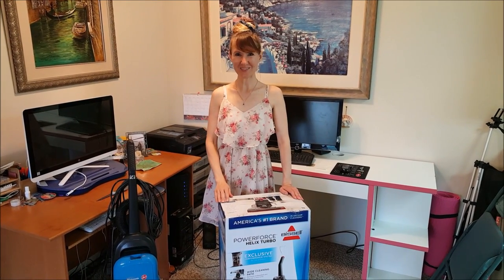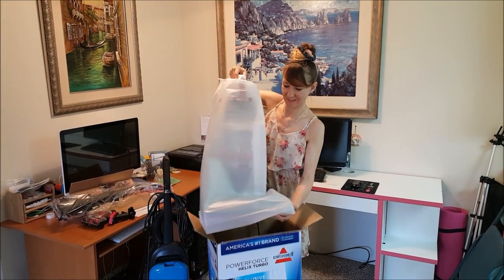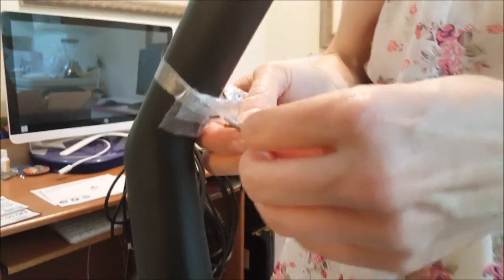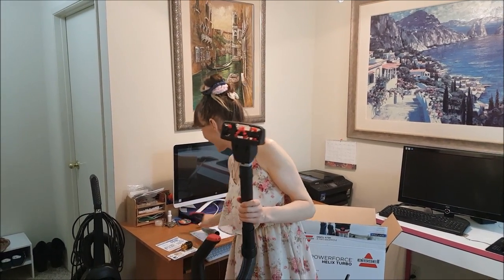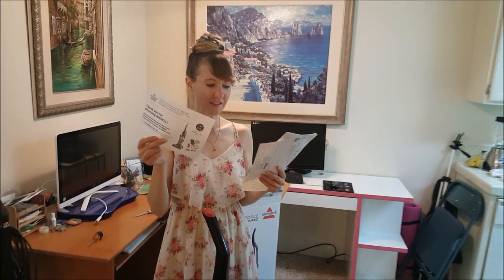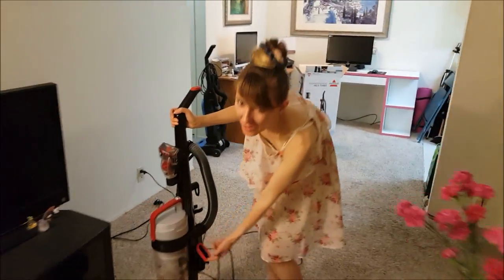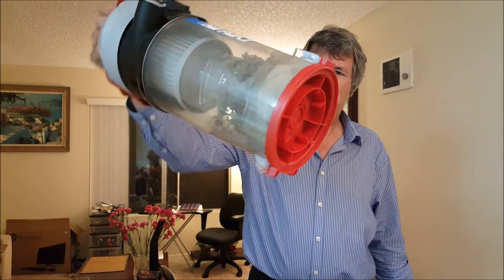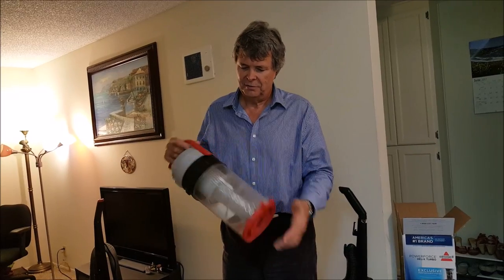Bissell Powerforce Helix Turbo Vacuum Cleaner Detailed Review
Hi, Everyone! In this video, I review my new Bissell Powerforce Helix Turbo Vacuum Cleaner 1701. We want to buy it in Wallmart store, but it was out of stock, so we ordered it Love it. Great vacuum cleaner!
Description:
15' Wide cleaning path
Lightweight and maneuverable
Extended cleaning reach
Washable filter
25' power cord

BUY BISSEL IN US:
Bissell PowerForce Helix Turbo Bagless Vacuum, 1701 (New improved version of 68C71)

Bissell PowerForce & Helix Turbo Inner and Outer Filter Set 203-7913

BISSELL 2X Pet Stain & Odor Portable Machine Formula, 32 ounces, 74R7

Bissell 78H6B Deep Clean Pro 2X Deep Cleaning Concentrated Formula, 48 ounces

Buy BISSEL PRODUCTS IN UK:

BISSELL InstaClean Carpet Washer / Cleaner with OXY

BISSELL PowerClean StainPro 6 Carpet Washer with Heatwave Technology and OXY

BISSELL SpotClean Portable Spot Cleaner

BISSELL Crosswave Hard Floor Cleaner – Vacuum and Wash

BISSELL PowerLifter Pet Upright Vacuum Cleaner

BISSELL Wash and Protect Standard Carpet Shampoo, 1.5 L

BISSELL 1085E SpotClean Pet

I am participating in the Amazon Associates Program.
Free YouTube audio:  Avocado Street  Wes Hutchinson